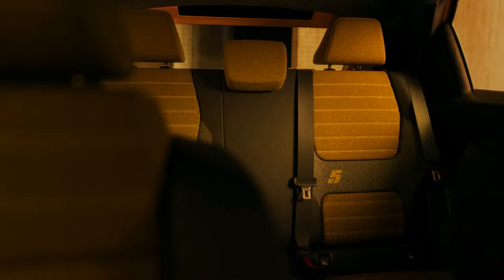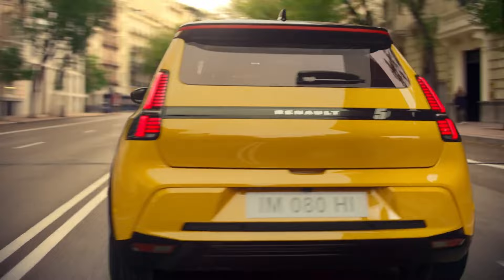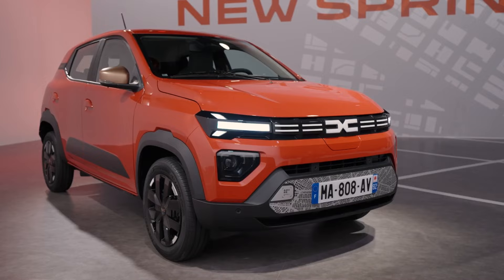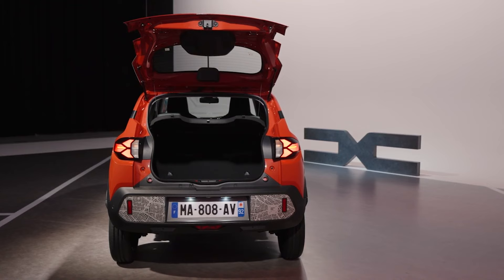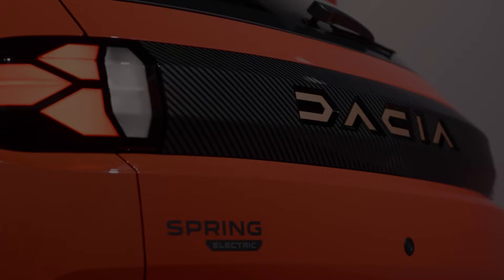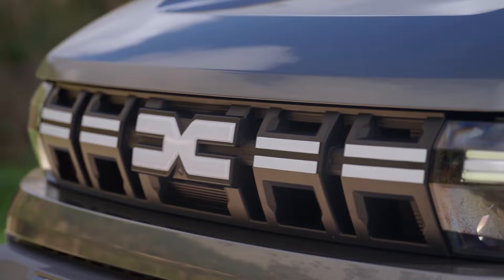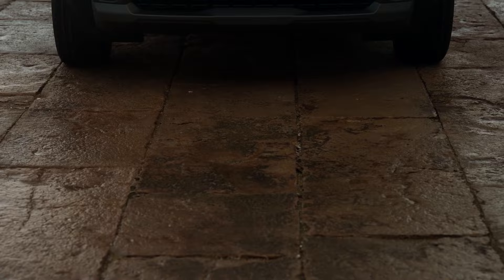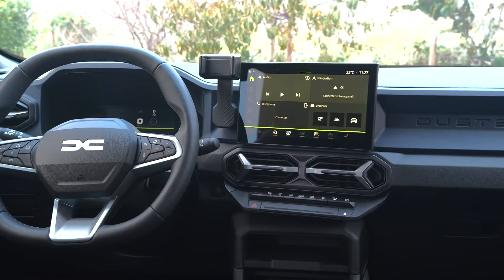Renault Group at the 2024 Geneva Motor Show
This March saw the first Geneva Motor Show to take place since the Covid-19 pandemic put a stop to major public events. Renault and sister company, Dacia made the most of the Swiss automotive extravaganza by showcasing the eagerly anticipated all-electric 5 in production ready form, as well as new or updated Duster and Spring models, respectively. Juliet gives us all the low-down.